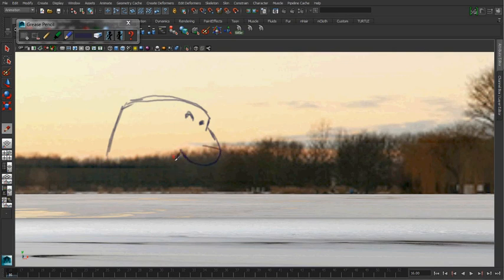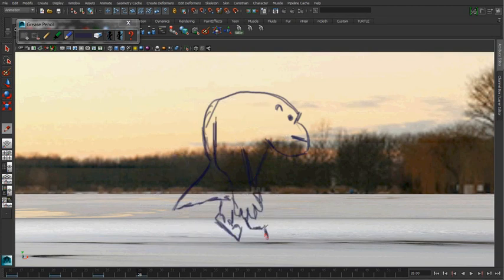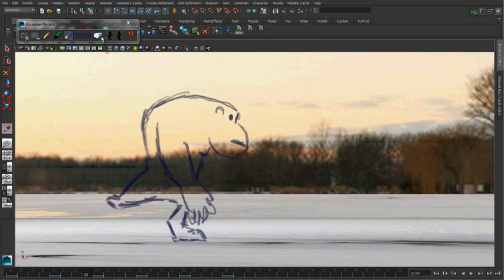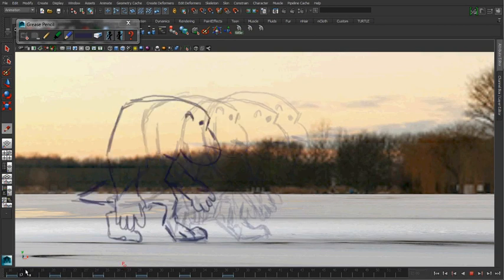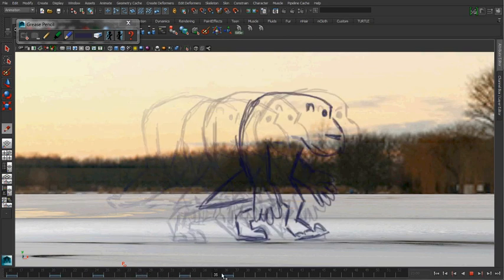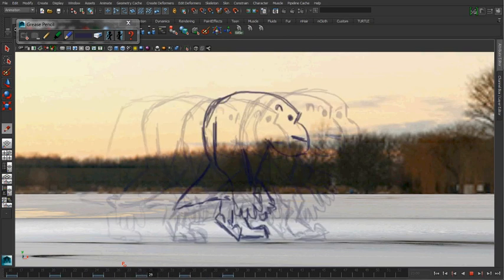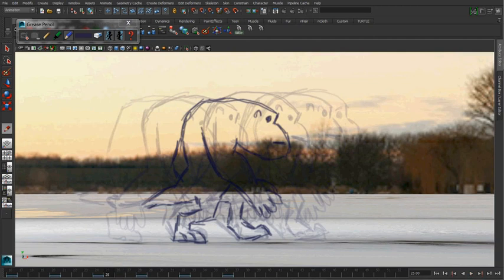Maya 2014 3D Animation - Grease pencil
Grease pencil: Get an expanded integrated feature set